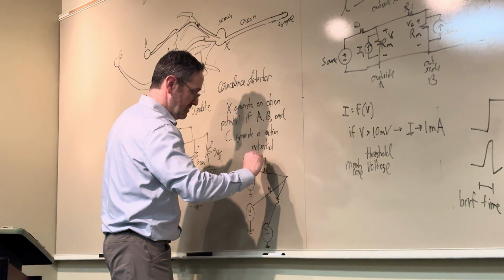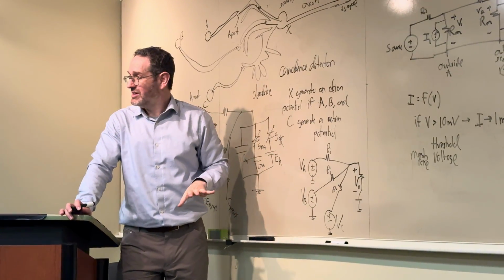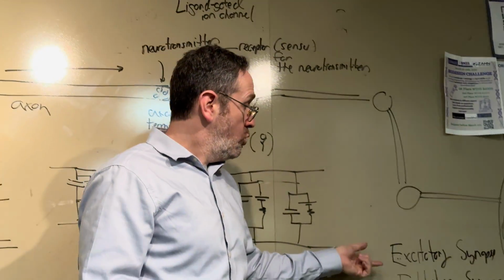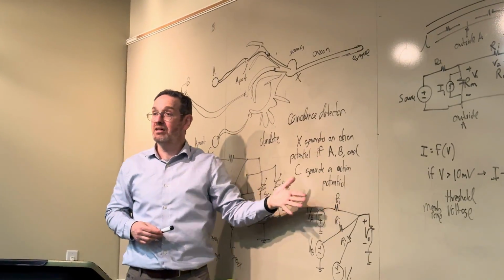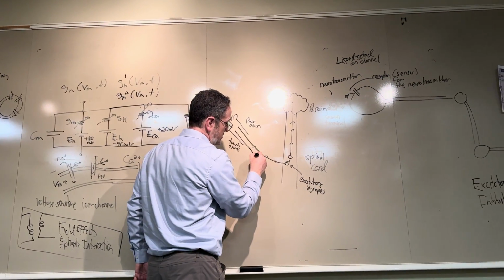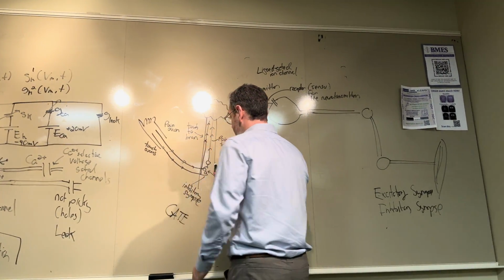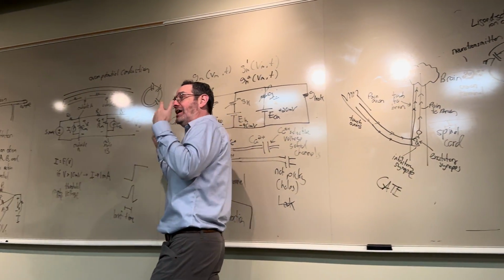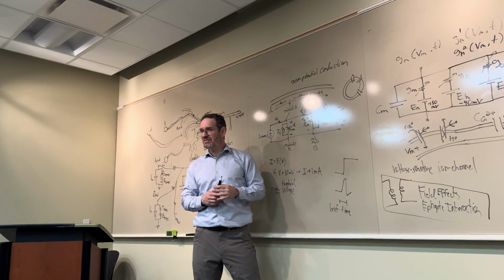Marom Bikson Neural Engineering 2023 "From circuits to neurons" Part 3 of 3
(Part 3 of 3) Intended to bridge circuits to neurons: this is informally recorded in a class lecture style (as part of a full course sequence). March 12, 2024 lecture from Marom Bikson to Neural Engineering Class
Cable theory, Hodgkin–Huxley model, sodium channel, potassium channels, membrane potential and action potential, axon conduction, excitatory vs inhibitory synapses (pre-synaptic, post-synaptic), neurotransmitter, dendrite (integration), gate control theory of pain (by electrical stimulation).